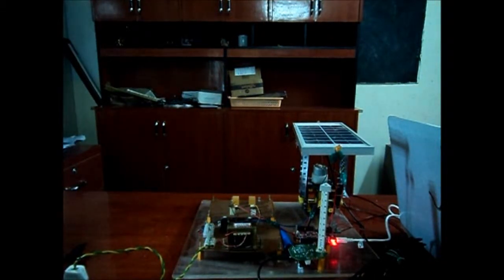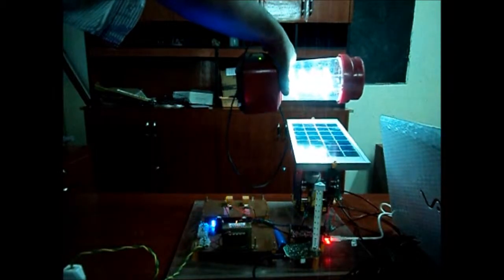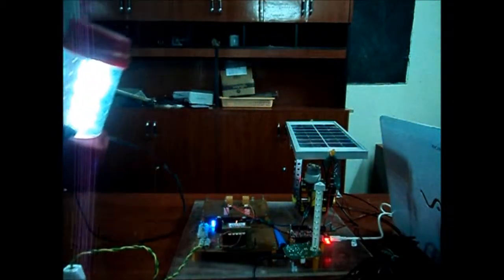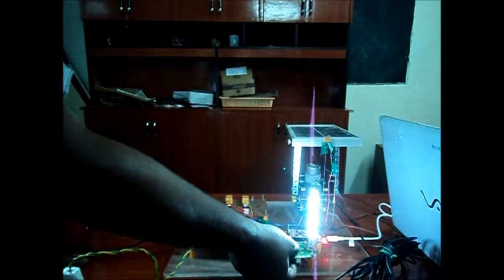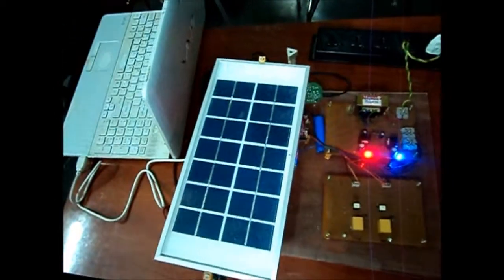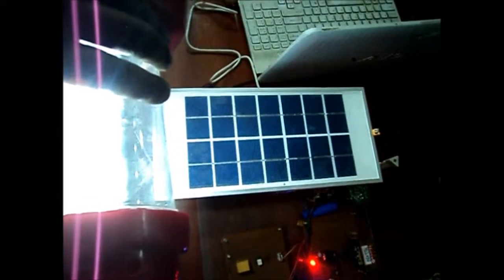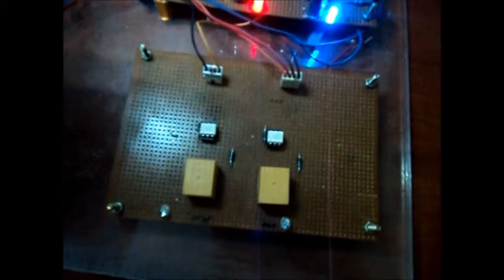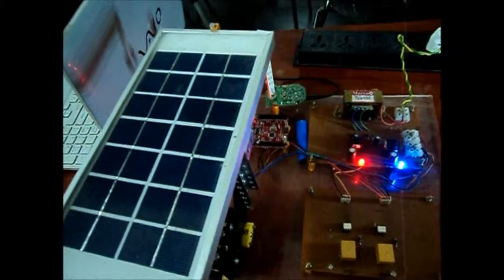Automatic Solar Panel Control With Arduino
The Project Ensures Maximum Exposure of Sun Light to Solar Panels. The real solar panel charges a solar cell which drives a light. Based on two positional LDRs, a gear motor is Controlled in forward or reverse direction.